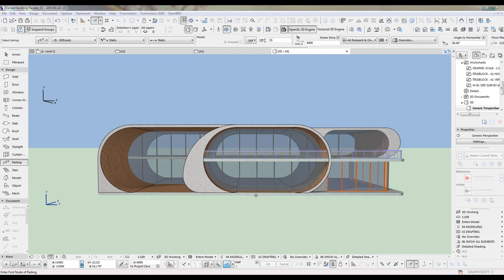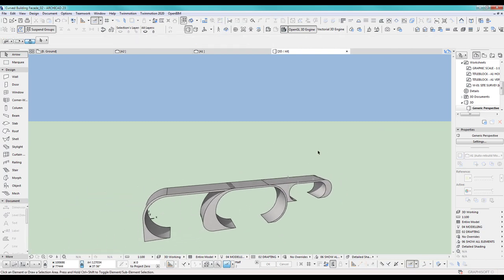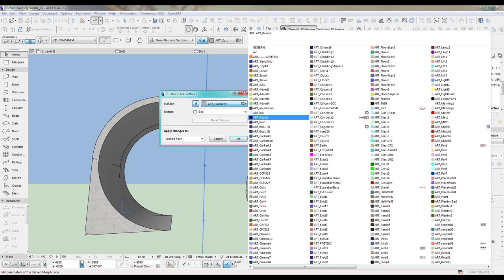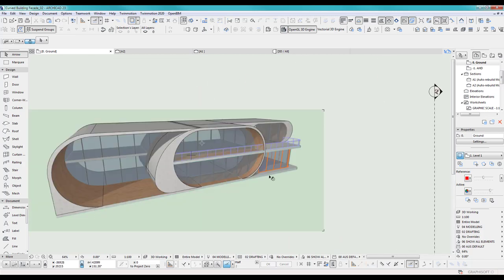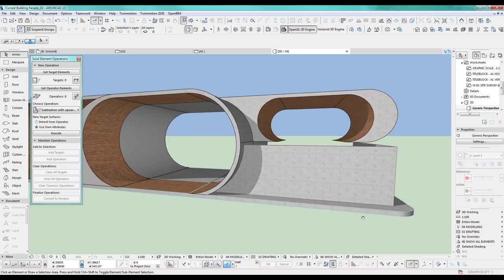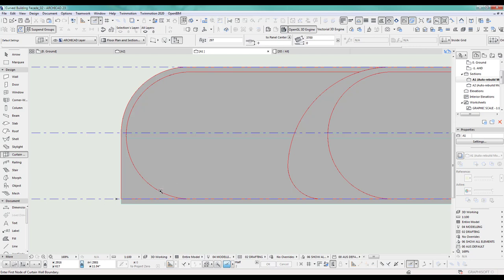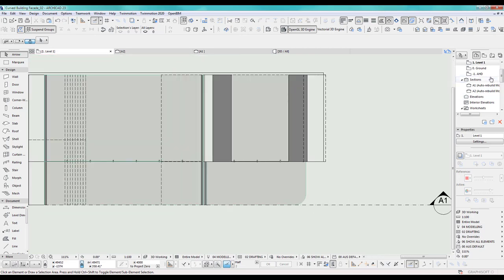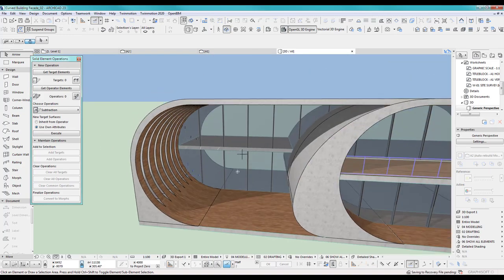Curved Building Facade in ARCHICAD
Curious about AI? To hard to get what you want? Check this out

- Ok let's talk about the tutorial This tutorial is showing you how to create curved building facade design.